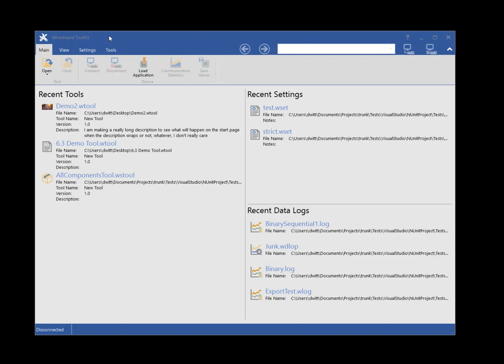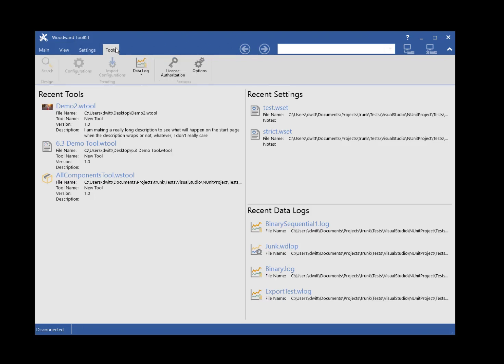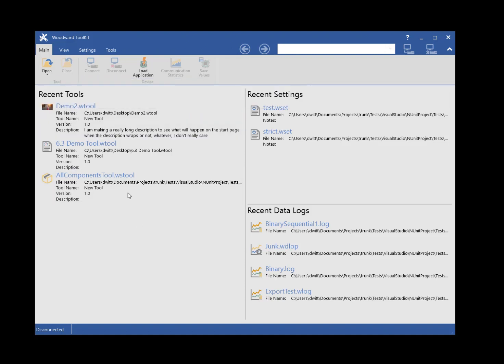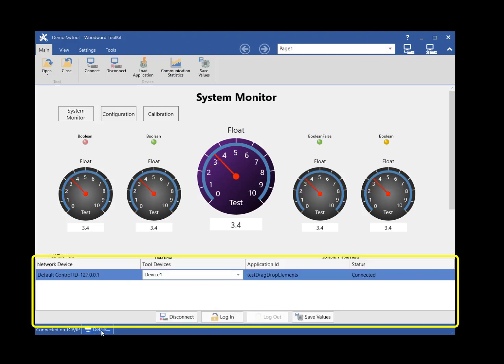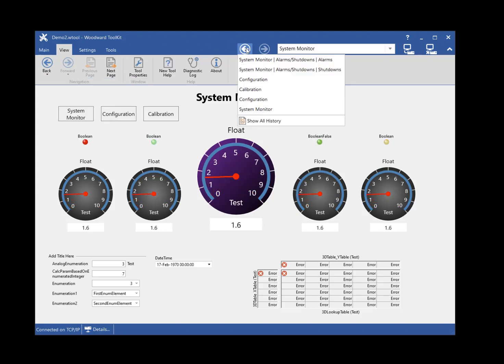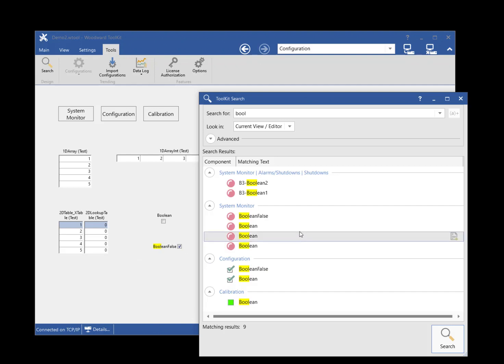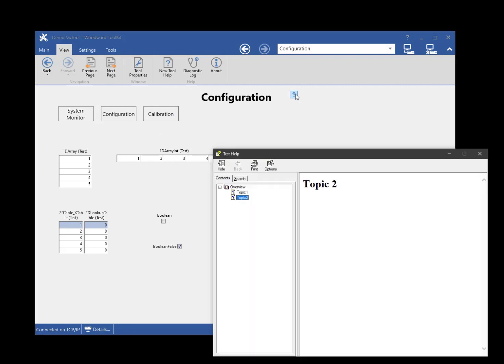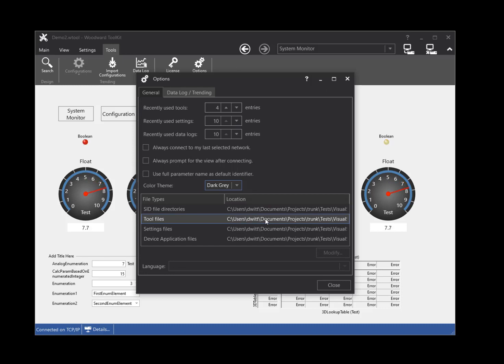Working With Tools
This tutorial will show you how to get started with ToolKit and the basics of the most common features of ToolKit. Topics include:
• Window layout
• Opening a tool
• Device connection
• Tool navigation
• Searching
• Using the help system
• Tool component overview
• ToolKit options